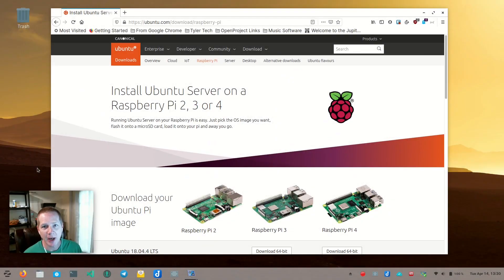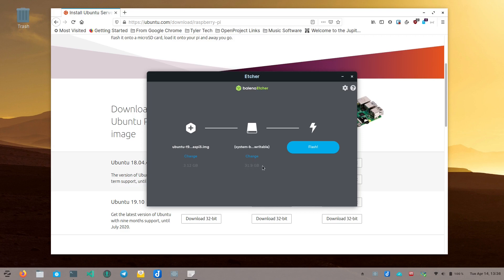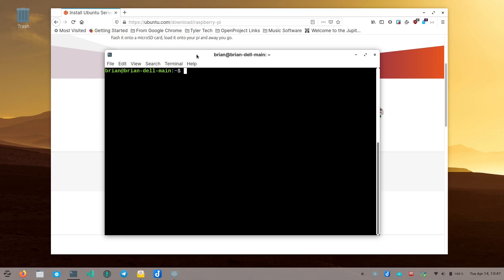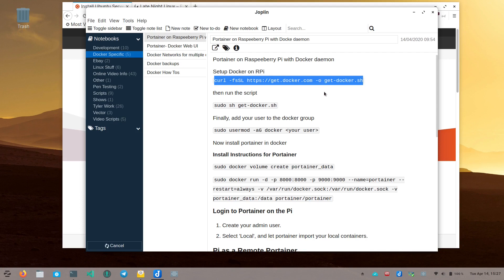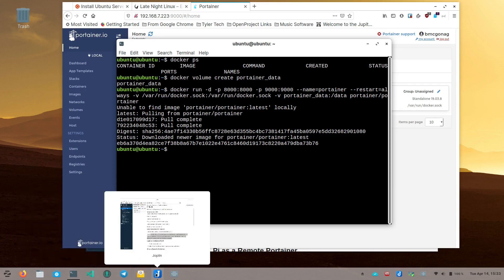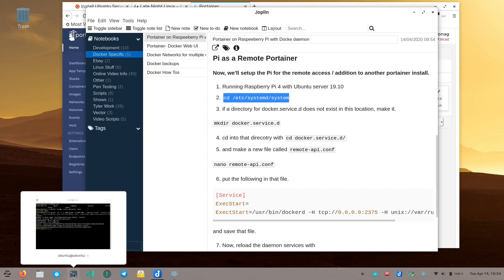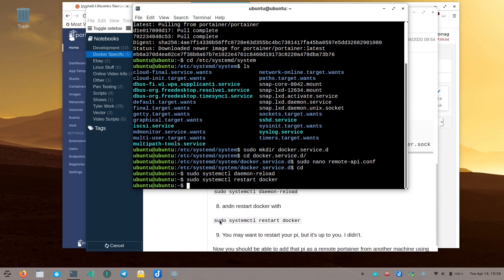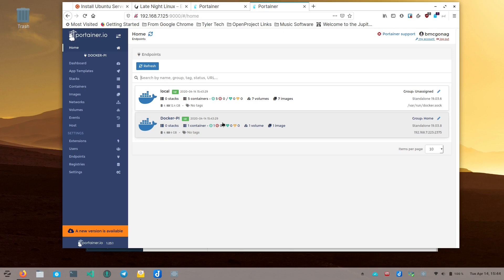How To Add remote R Pi Docker Server to Portainer.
Portainer is an amazing Web UI for Docker. Use it to control your Containers, Networks, Volumes and Images in Docker. In this video I'll show you how to also setup a Reaspberry PI running Docker so you can remotely add it to your running Portainer Server, and control multiple Docker servers from a single Portainer instance.

=== Links ===
Portainer Project

=== Timestamps ===

00:10 - Intro to thr project
01:30 - Get the Ubuntu Server for R Pi
02:30 - Burn Ubuntu to SD Card using Etcher
04:30 - Move SD Card to R PI and initial boot
06:00 - Connect to R Pi through SSH and install Docker
10:30 - Add our user to the Docker group
11:30 - Install Portainer on R PI (not specifically necessary for accessing it remotely).
14:40 - Setup Docker Daemon on R PI to access it Remotely

=== How To - My Instructions ===
Setup Docker on RPi

then run the script

Finally, add your user to the docker group

    sudo usermod -aG docker ubuntu

Now install portainer in docker

Install Instructions for Portainer

    sudo docker volume create portainer_data

    sudo docker run -d -p 8000:8000 -p 9000:9000 --name=portainer --restart=always -v /var/run/docker.sock:/var/run/docker.sock -v portainer_data:/data portainer/portainer

1. Login to Portainer on the Pi
2. Create your admin user.
3. Select 'Local', and let portainer import your local containers.

Pi as a Remote Portainer
Now, we'll setup the Pi for the remote access / addition to another portainer install.

1. Running Raspberry Pi 4 with Ubuntu server 19.10

    cd /etc/systemd/system

2. if a directory for docker.service.d does not exist in this location, make it.

    mkdir docker.service.d

3. cd into that direcotry with

    cd docker.service.d/

4. and make a new file called remote-api.conf

    nano remote-api.conf

5. put the following in that file.

[Service]
ExecStart=
ExectStart=/usr/bin/dockerd -H tcp://0.0.0.0:2375 -H unix://var/run/docker.sock

6. and save that file.

7. Now, reload the daemon services with

8. and restart docker with

Done: You may want to restart your pi, but it's up to you. I didn't.

Now you should be able to add that pi as a remote portainer from another machine using the pi IP address, and the port (in my case 2375) you set in the config file.